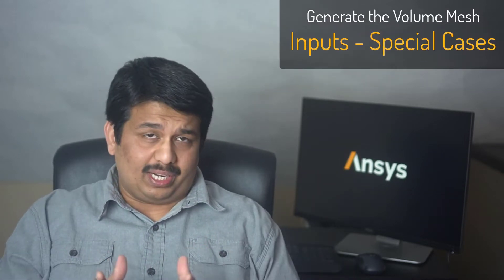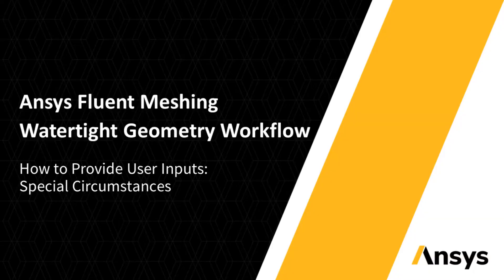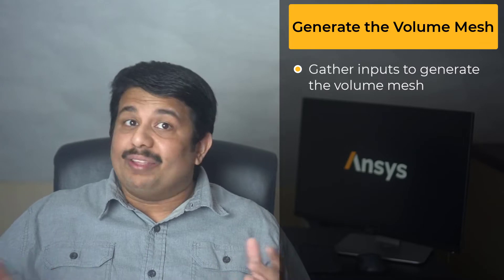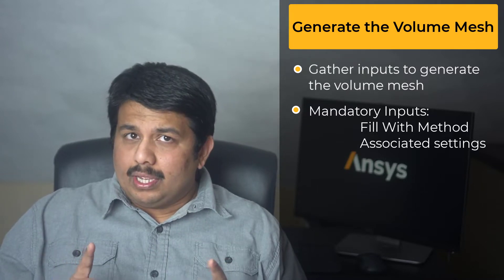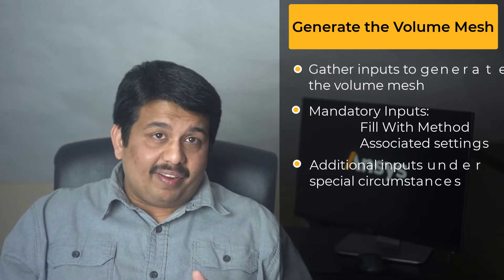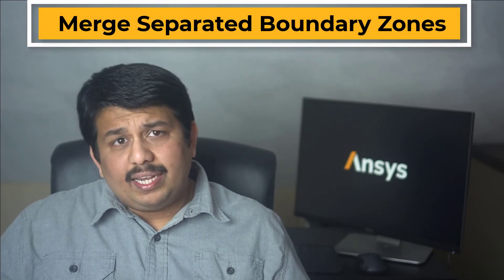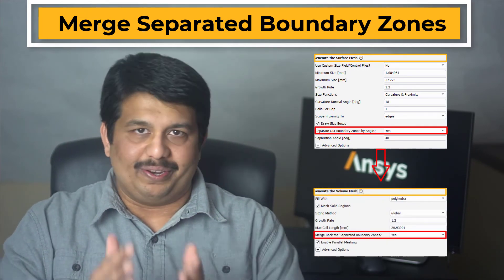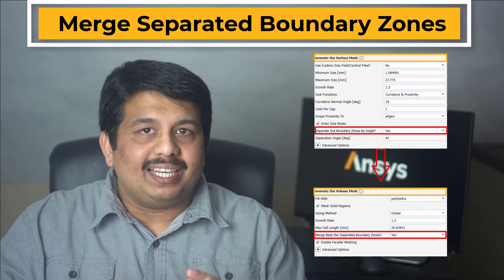How to Provide User Inputs Under Special Circumstances in Ansys Fluent Meshing’s Watertight Workflow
This video lesson covers the additional user inputs required in the generate the volume mesh task in the Ansys Fluent Meshing watertight geometry workflow under special circumstances. The watertight geometry workflow in Ansys Fluent Meshing is a guided workflow designed to quickly mesh any clean watertight geometry. The guided workflow directs a user through a step-by-step process of simple, intuitive inputs. Behind the scenes, Fluent Meshing uses built-in intelligence and automation to create a high-quality computational fluid dynamics (CFD) mesh. In this lesson, we will focus on discussing situations such as parallel meshing, region-specific cell size controls, global boundary layer settings, and more, which constitute some special situations where additional user input is needed in the Generate the Volume Mesh task.